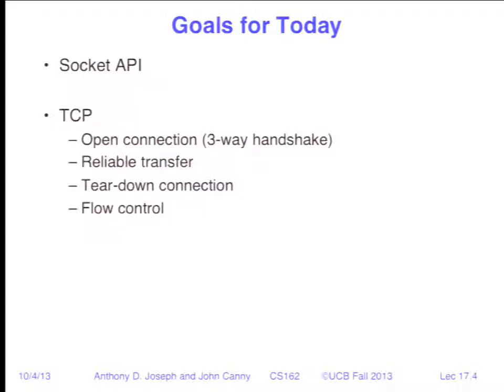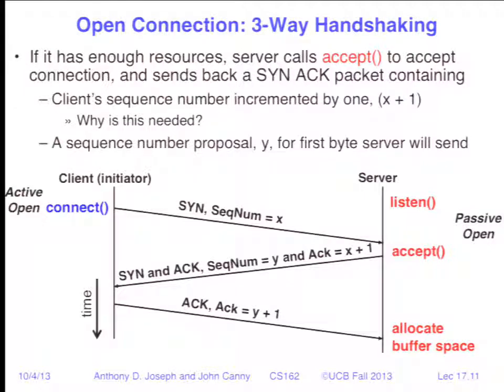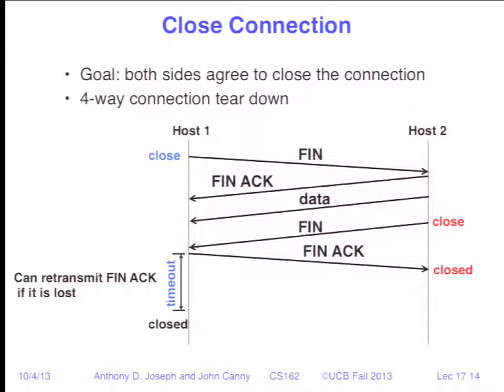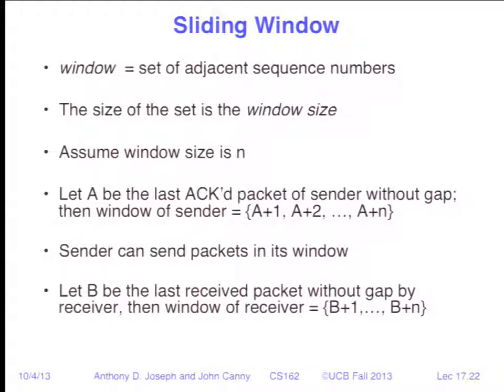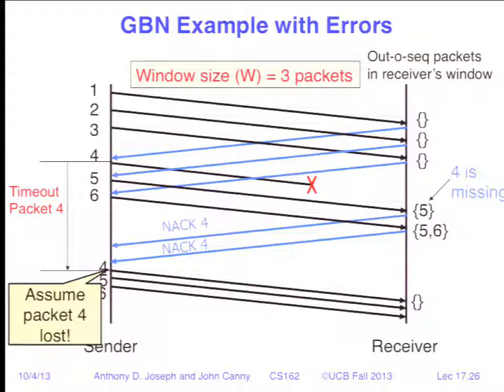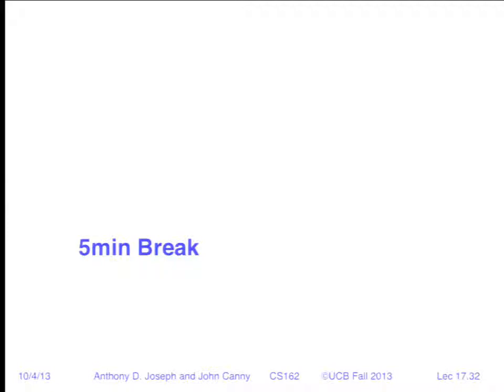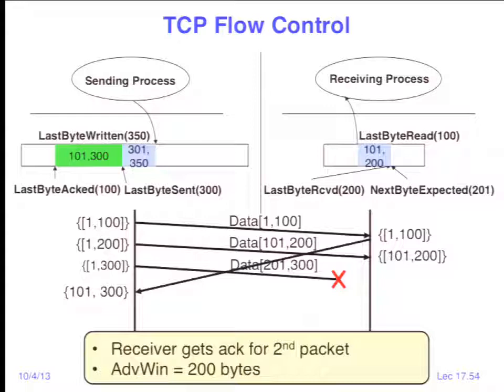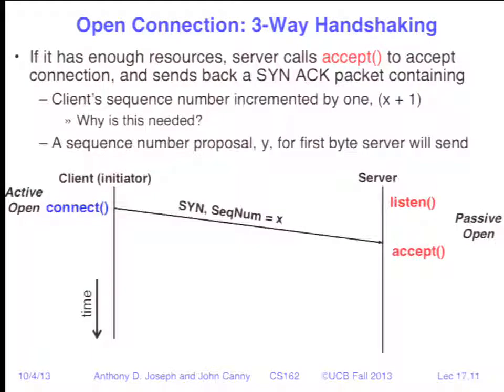Lecture 17. TCP, Flow Control, Reliability (CS 162, Fall 2017, UC Berkeley)